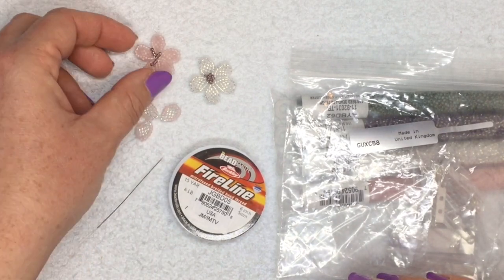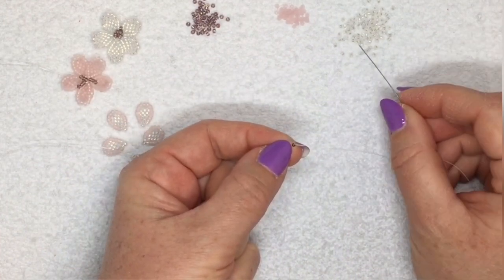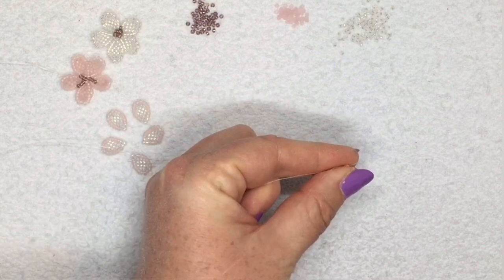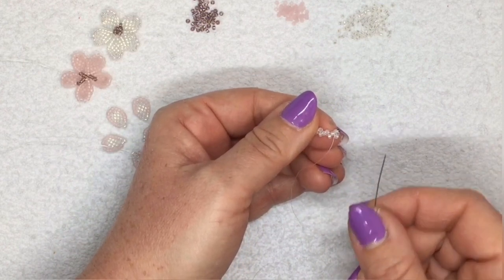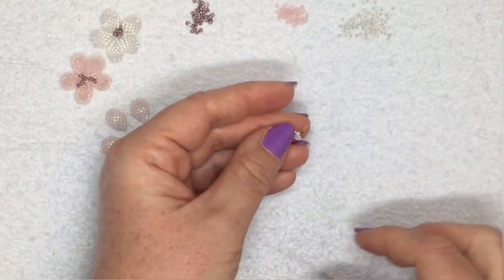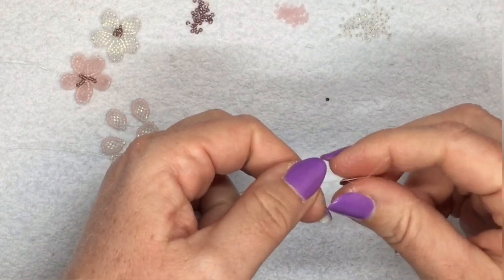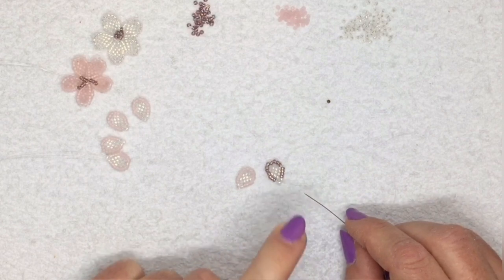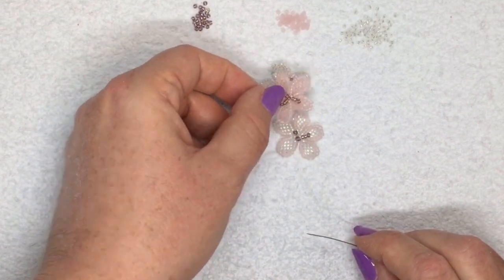JewelleryMaker | Monika Soltesz Cherry Blossom flowers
Cherry Blossom flowers using peyote stitch and size 11/0 seed beads. Kit: GUXC58

Tools you will Need:
6lb fireline and a size 10 beading needle